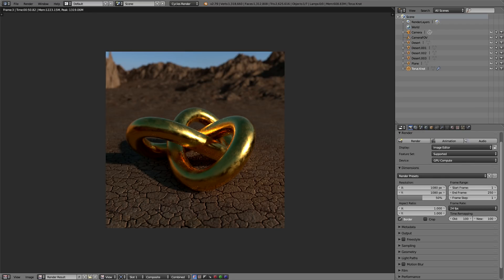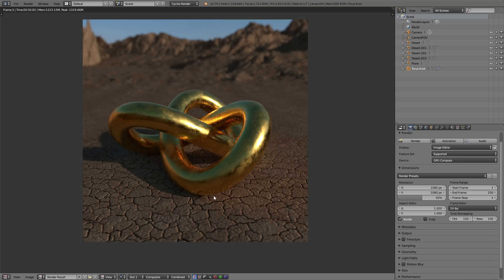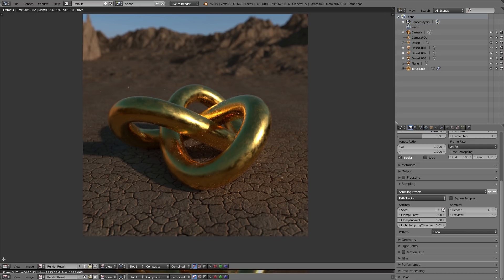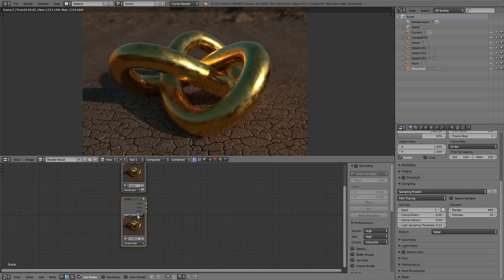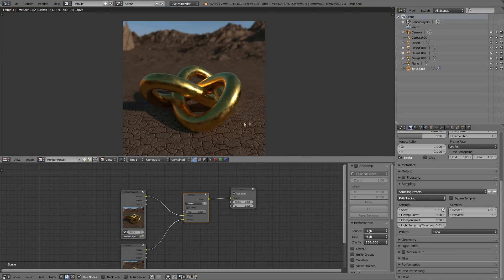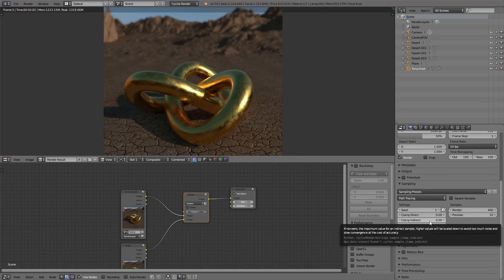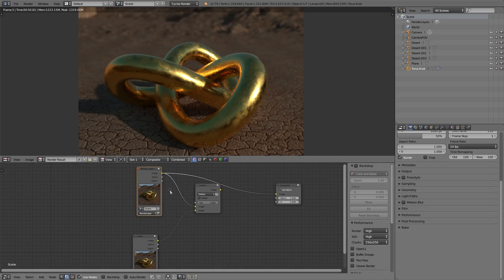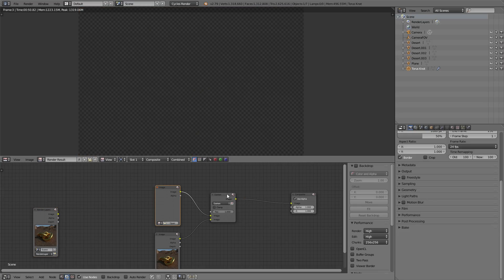Blender Hot Tip: Remove Fireflies / Noise with Mixing via Darken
I often see this sort of method mentioned, and have shown it myself in a few videos. Got sick of having to explain it, so here is a short video explaining the method! Yay! I can hear Future Ron thanking me already!